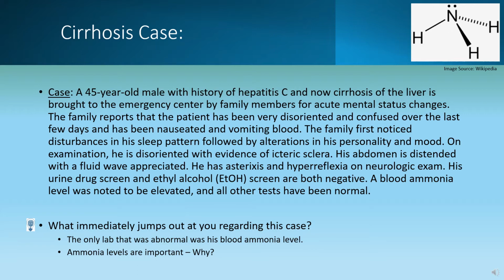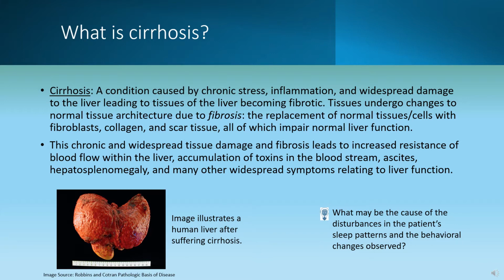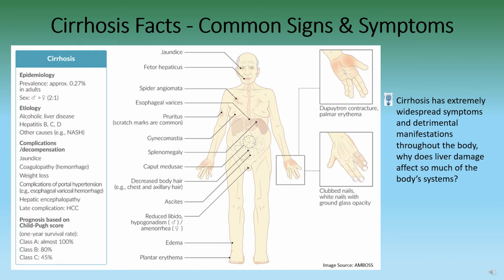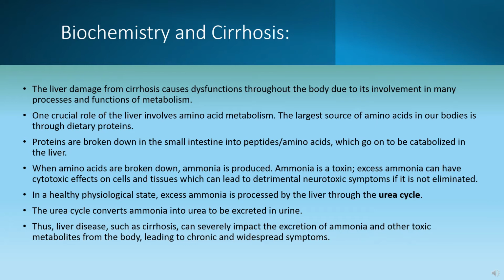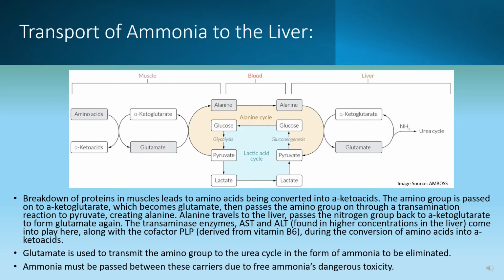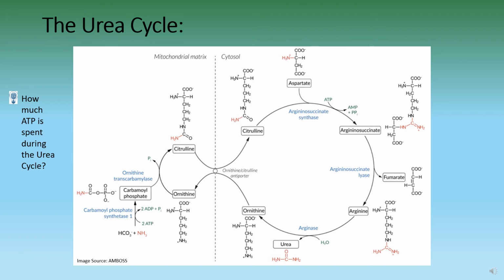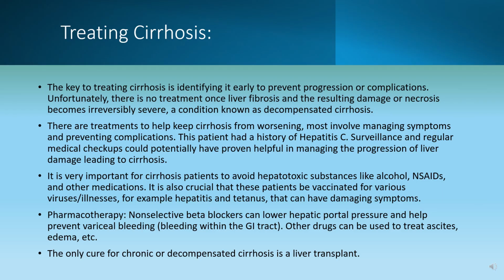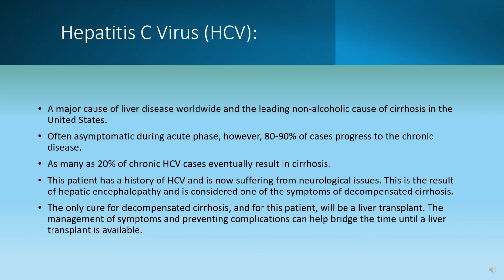Cirrhosis Case Study Presentation Video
Presentation of a case of cirrhosis and the biochemistry behind the condition.